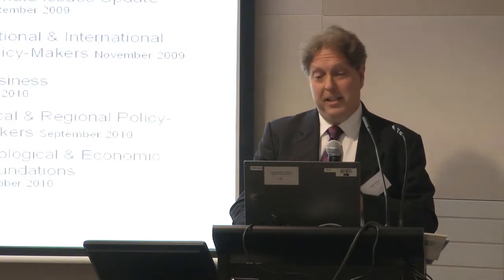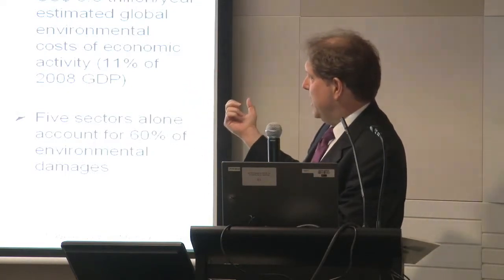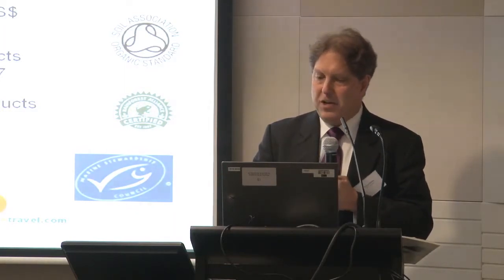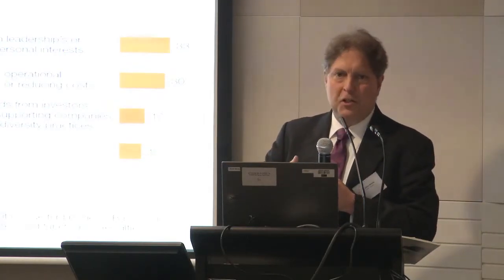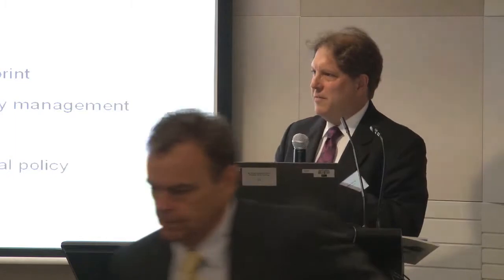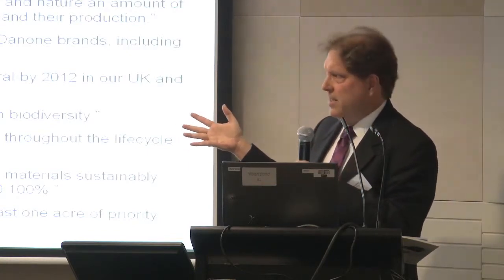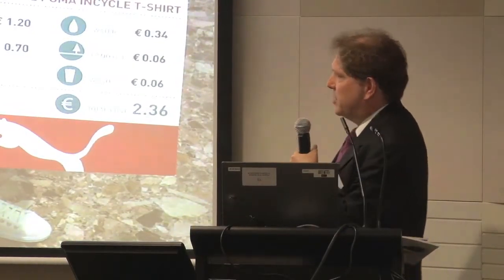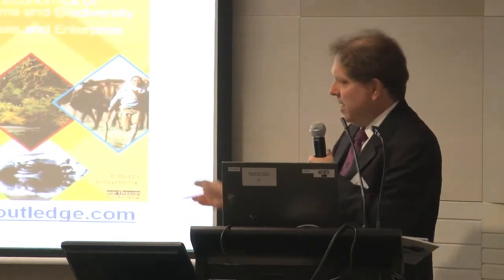Valuing Natural Capital Joshua Bishop